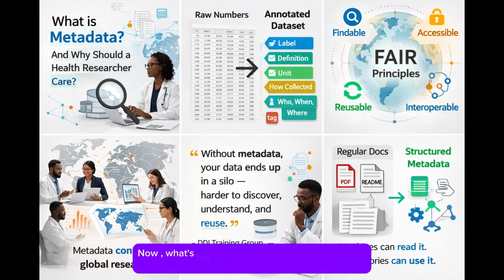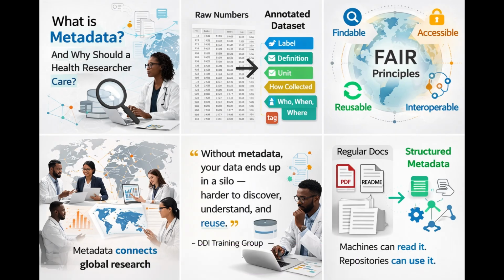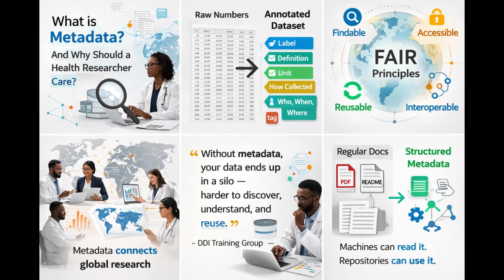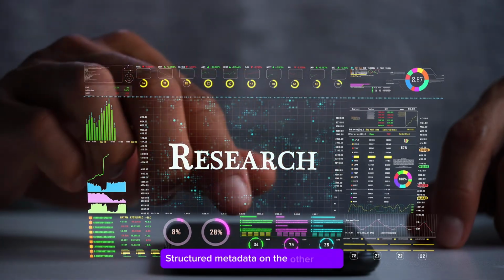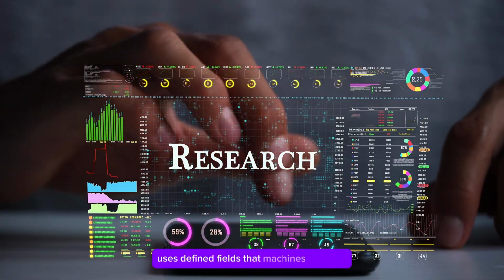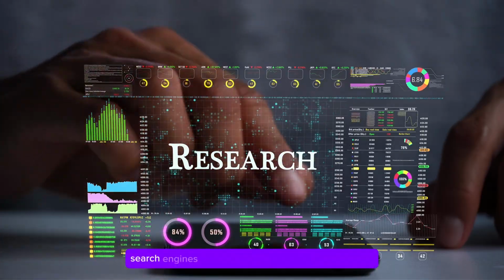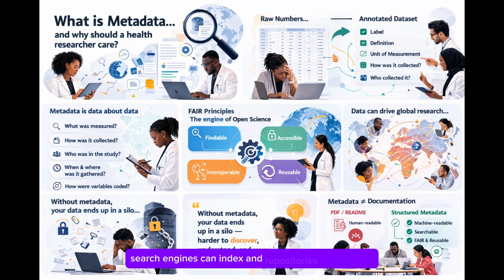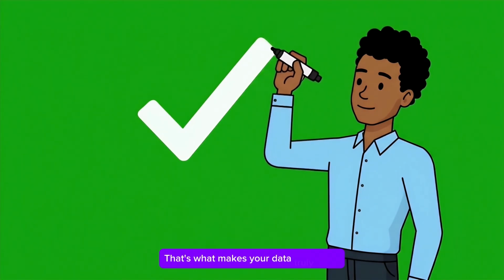1.0 Metadata Overview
1.0 Metadata Overview